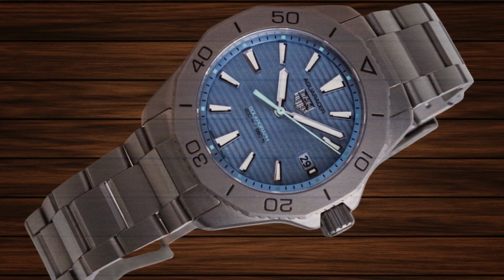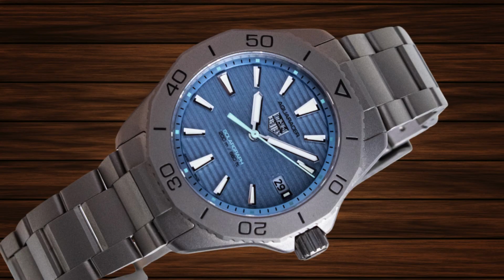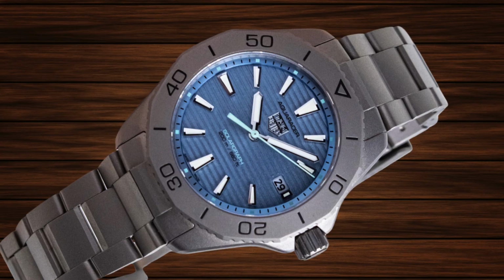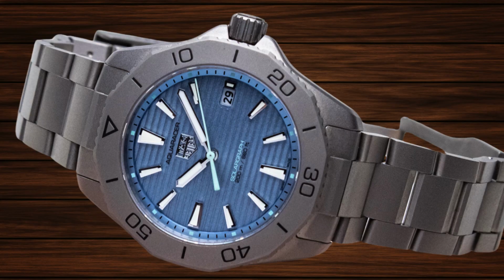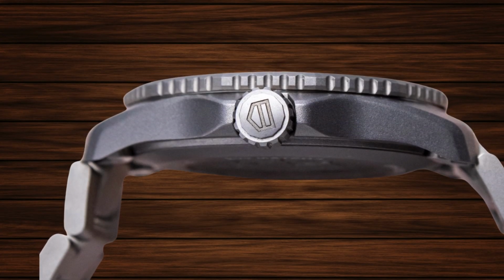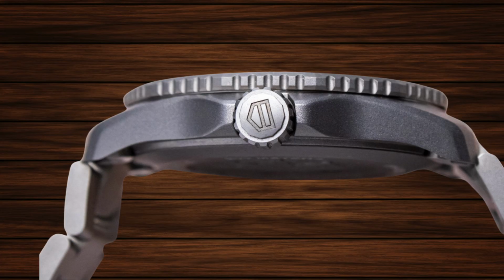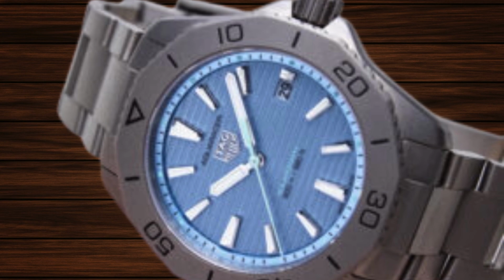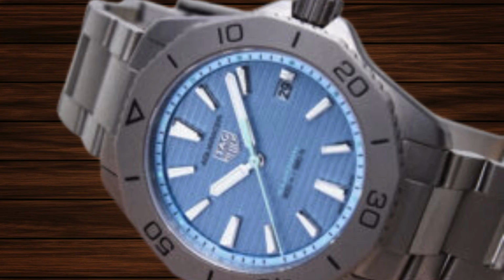TAG Heuer Aquaracer Professional 200 Solargraph – New Ice Blue Dial & Titanium Case Review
Meet the TAG Heuer Aquaracer Professional 200 Solargraph in its newest and most striking form – featuring a stunning ice blue dial and lightweight matte-blasted titanium case. Combining solar-powered quartz precision with TAG Heuer’s iconic sports watch design, this model delivers premium style, everyday versatility, and cutting-edge technology.

💡 Key Specifications:

Case: 40mm matte-blasted titanium, ~10mm thick, 200m water resistance.

Dial: Ice blue “deck plank” engraved solar dial with transparent frosted texture and applied indices.

Movement: TH50-00 light-powered quartz, 10-month full charge, 6-month dark reserve, ±15 sec/month accuracy.

Bezel: Unidirectional, dodecagonal shape, engraved scale.

Bracelet: Titanium three-link with angular yet soft-edged design for comfort.

Price: $3,350 USD (as of release).

The content on this channel is generated with the assistance of Artificial Intelligence (AI) and is intended for informational and educational purposes only. While we strive for accuracy and relevance, the information, opinions, and recommendations presented may not always reflect the most current developments or individual circumstances.

Reviews  on this channel are based  on publicly available information and personal opinions. We do not guarantee the performance, quality, or suitability of any product for your specific needs. Always conduct your own research and verify details before making purchasing decisions.

The advice and strategies shared are general in nature and may not be suitable for all situations. No content here should be considered as professional advice or a substitute for consultation with a qualified expert. We are not liable for any loss or damage resulting from the use or misuse of the information provided.

As a participant in the Amazon Services LLC Associates Program, an affiliate advertising program designed to provide a means for us to earn commissions by linking to Amazon.com and related sites.